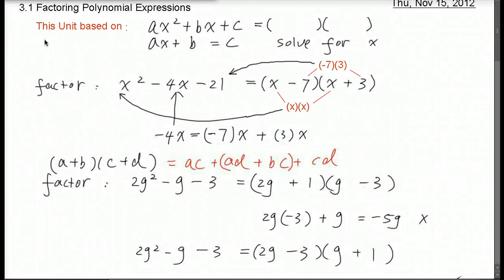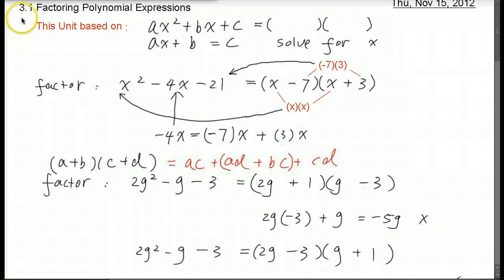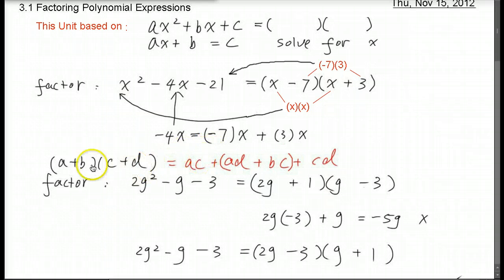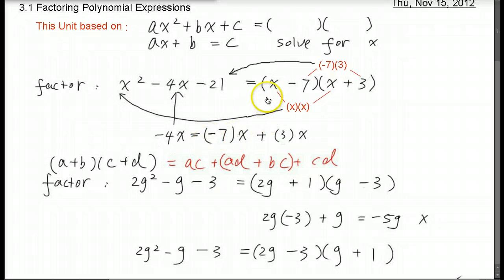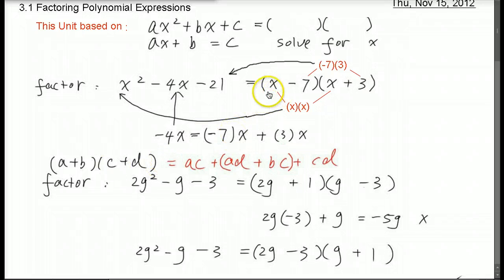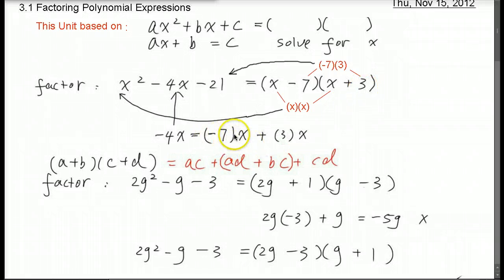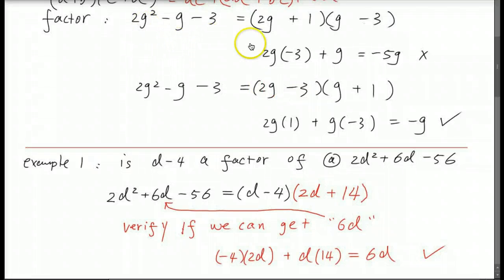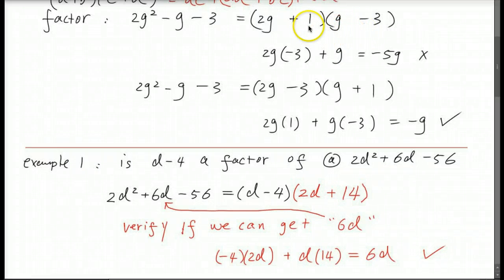PreCalculus11: Factoring polynomials